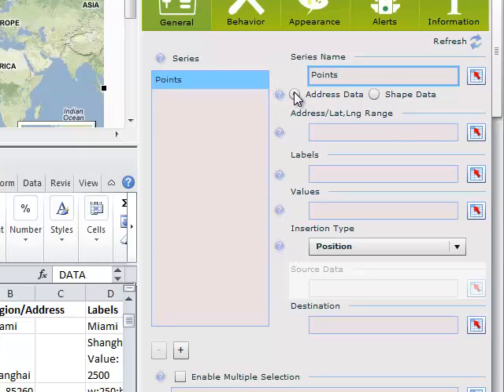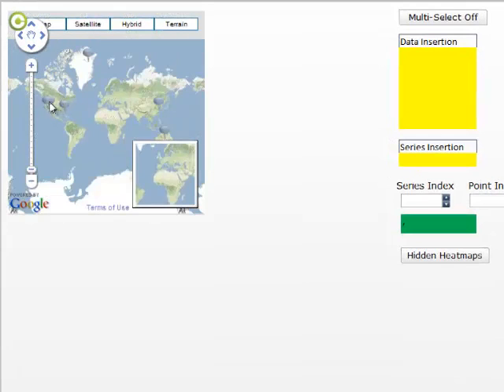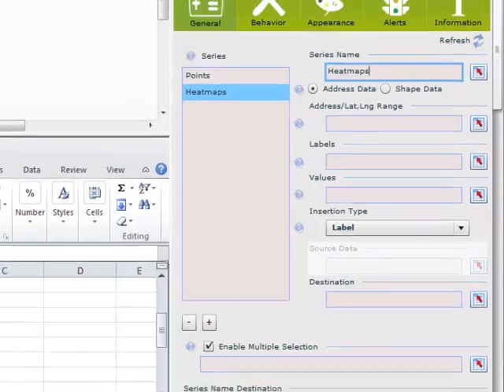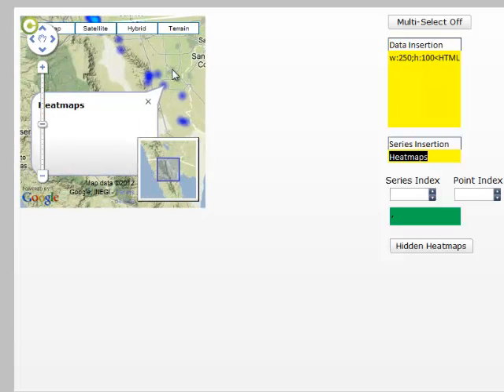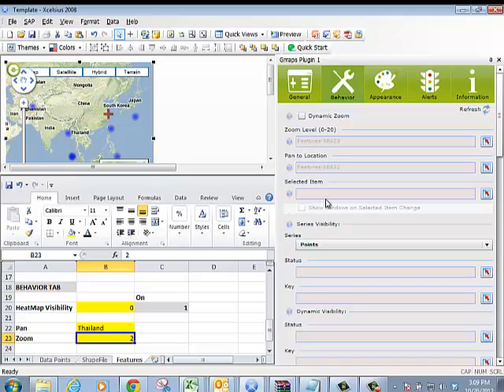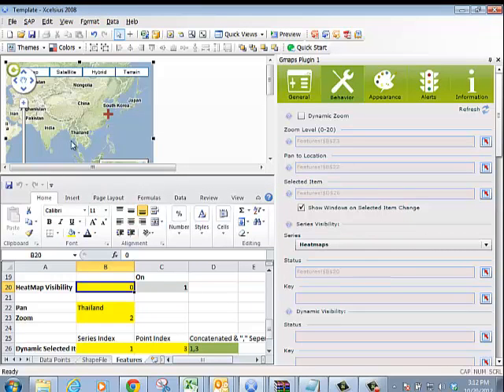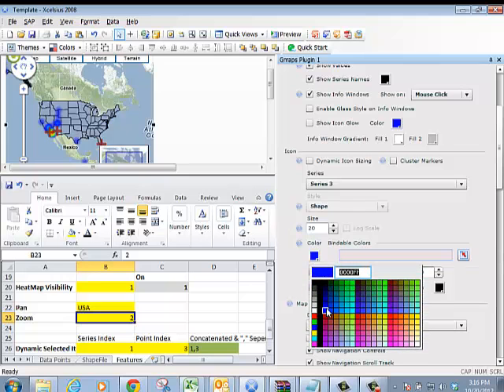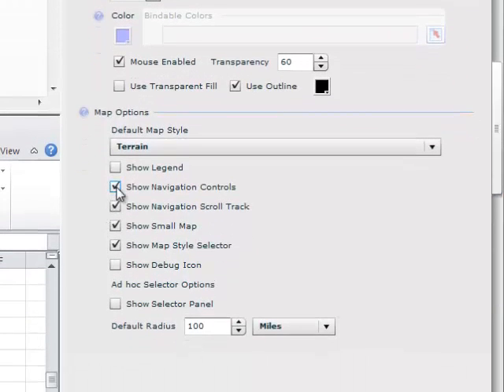Getting Started with CMaps Plugin